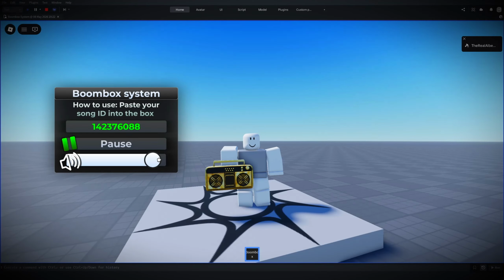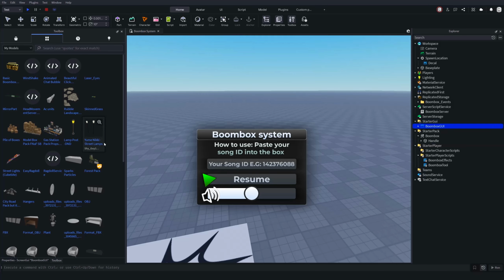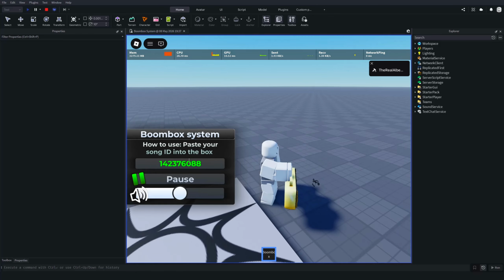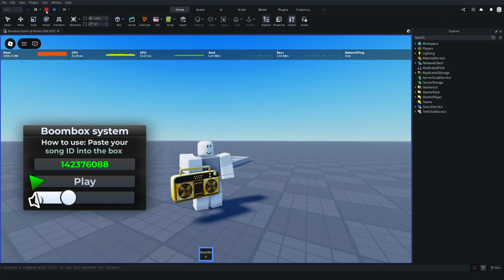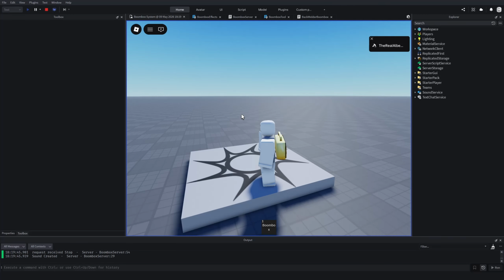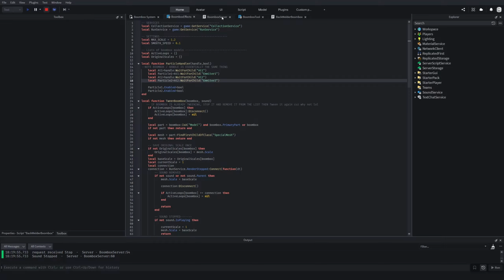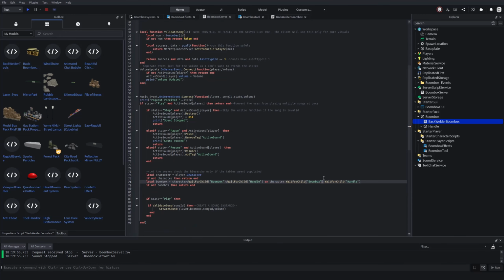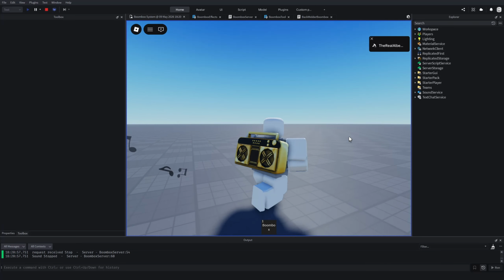How to make an ADVANCED BOOMBOX | Roblox Studio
Tonight a DJ saved my game oh no that's not how it goes.

Chapters:
00:00 Intro + Showcase
00:15 System Setup
01:30 Code BreakDOWN
02:31 "Boombox to the back" Improvement
03:52 Tests
04:00 More fixes
04:47 Final Test
05:10 Im Out of here

I got a copyright warning from raining tacos :(